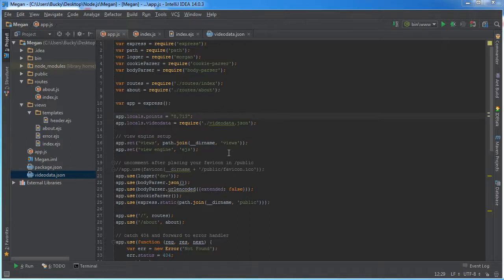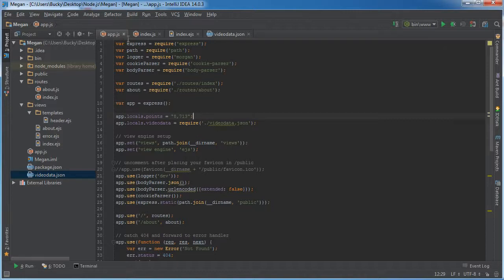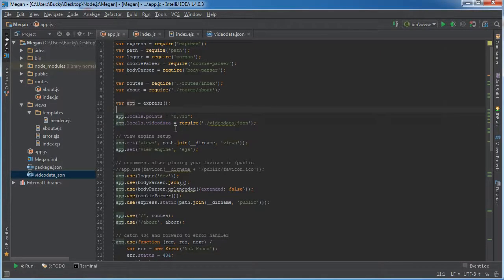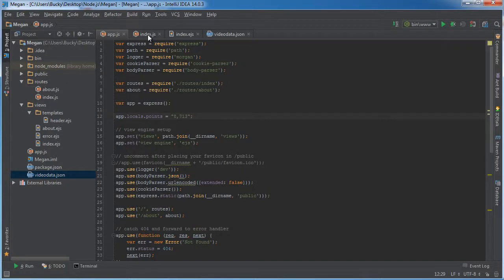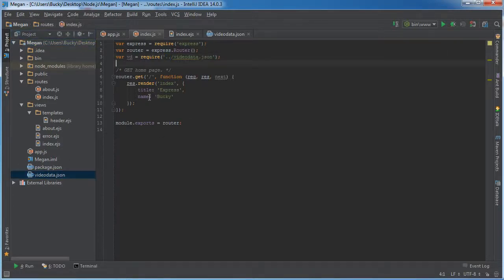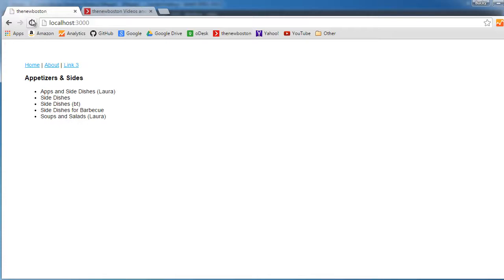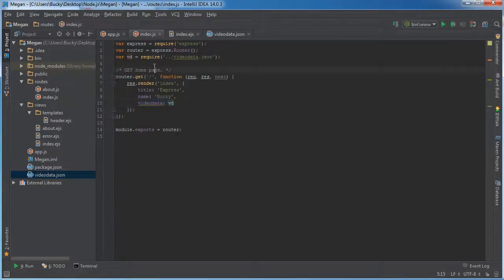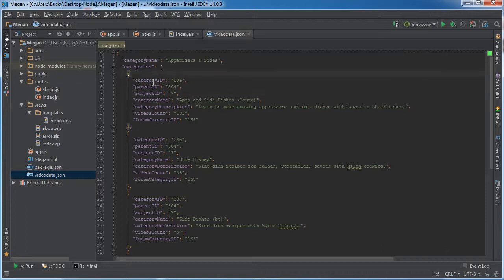Node js Tutorial for Beginners 22 Passing JSON Data Using Routes